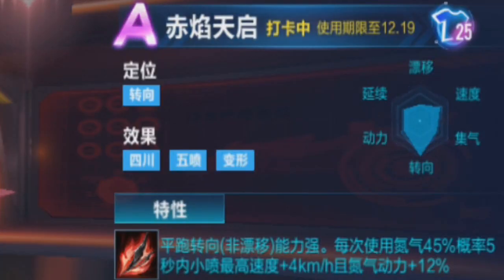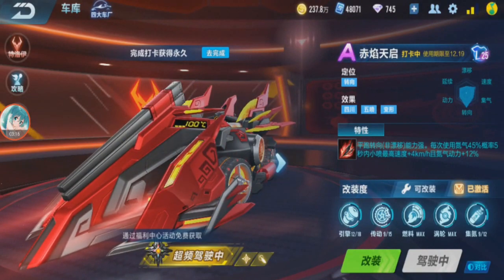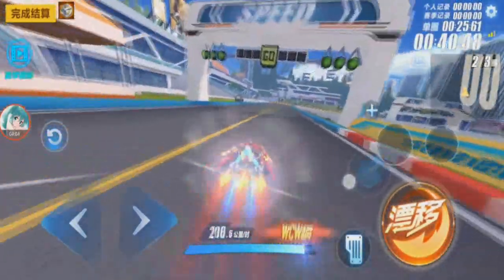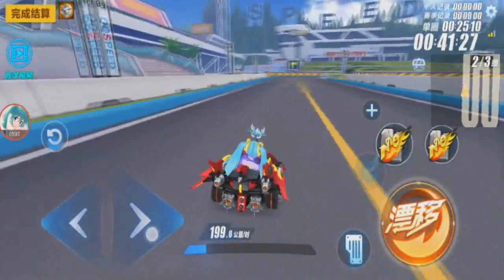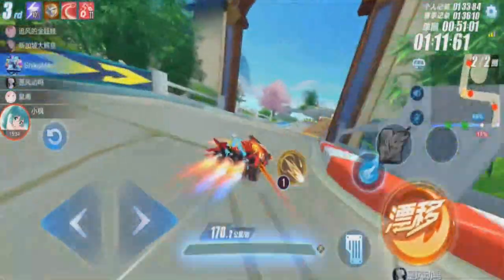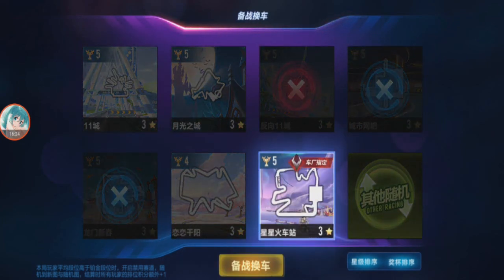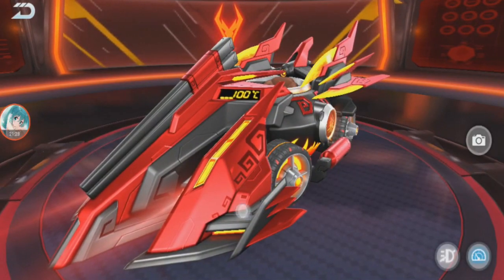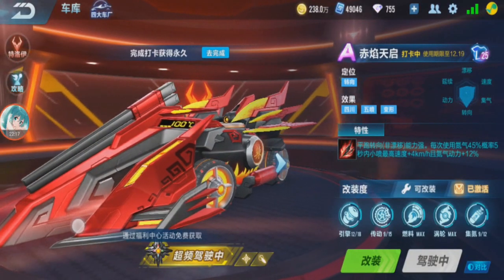Revelation Free Version - Review Red Flame Revelation 【QQ Speed Mobile】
as good as Revelation, and its free!

(Shoutouts) Thank you for joining my membership:
🥇🌟GOLD TIER🌟: DZACK GAMING, TUFFY RUSHY, ZHUN96
🥈SILVER TIER: vp ༺Kirito༻,  Azli Mw
🥉Bronze Tier: ARC.Rennison
Songs:
So Lit, At The Game, Beat Your Competition, Take You Home Tonight, Knuckles, September (Eurobeat Instrumental), Educated Man